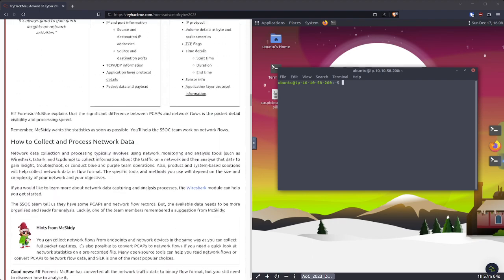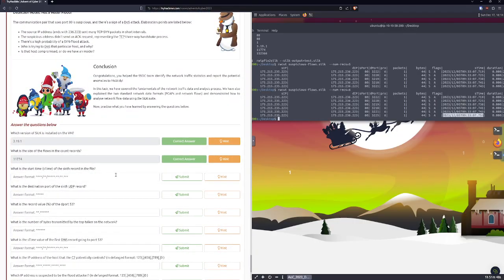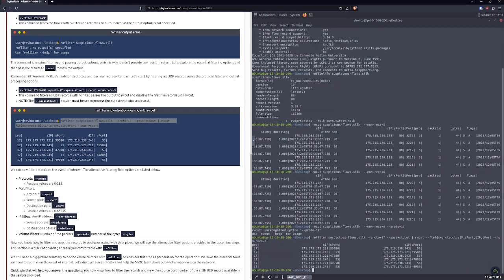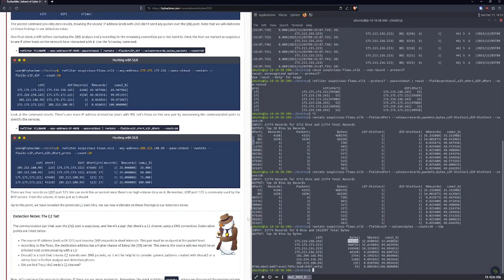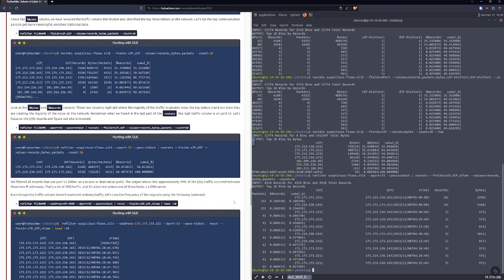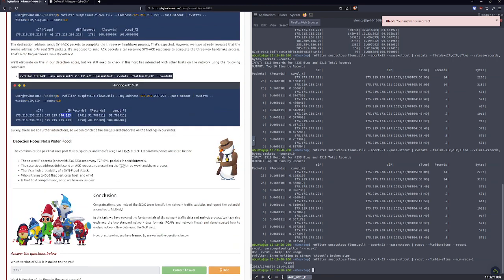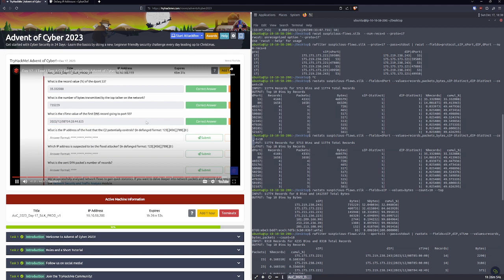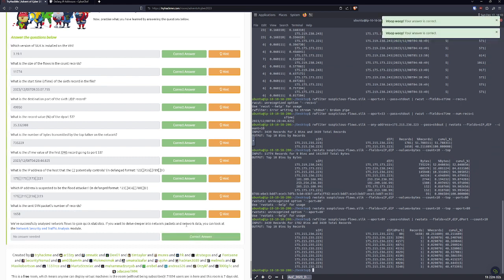TryHackMe – Advent of Cyber 2023 | Day 17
Day 17 - Traffic Analysis